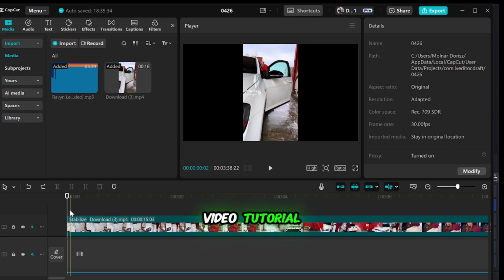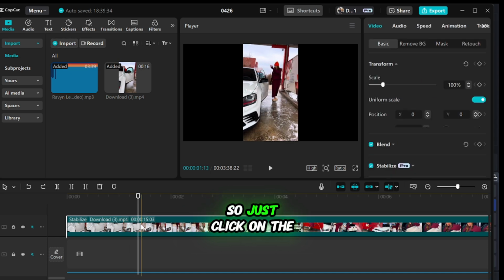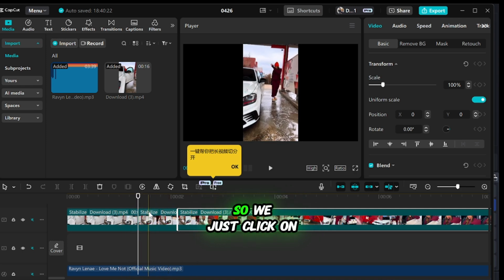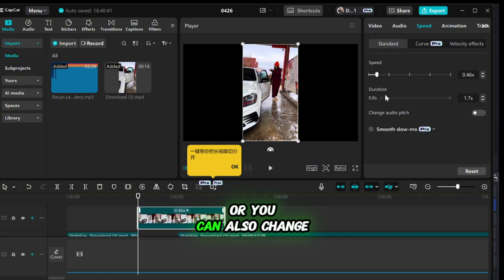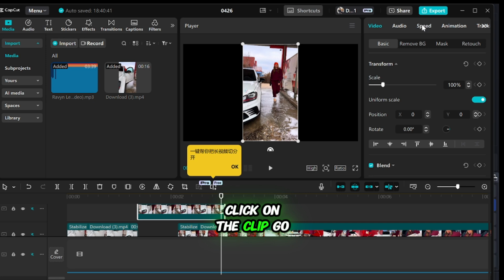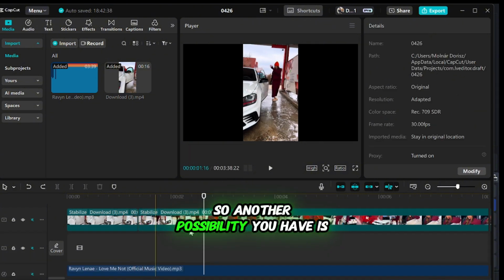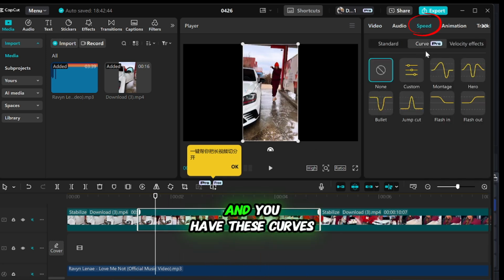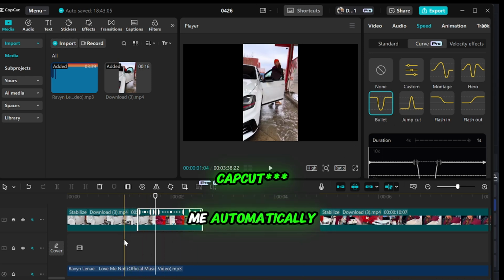How To Do Slow Motion In Capcut (In 2025)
In this video tutorial, I'm going to show you how you can do slow motion in Capcut in 2025.